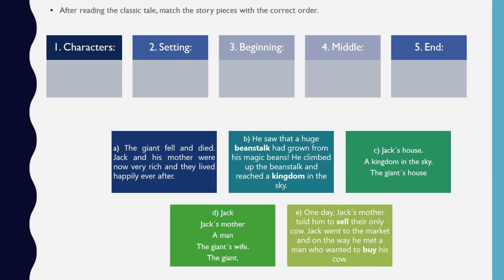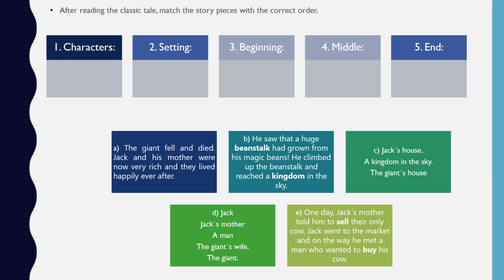Cuentos Clásicos Inglés Primero de Secundaria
Read Classic Tales Unit 2 First Grade of Secondary School.
En este video encontrarás contenido relacionado a cuentos clásicos y cuentos de hadas, tema de la unidad 2 primero de secundaria en la materia de Inglés SEP 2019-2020. Así como el cuento de Jack y las habichuelas mágicas en inglés.
Gracias por tu visita. Recuerda que este contenido esta diseñado especialmente para ti, alumno de secundaria. Que sea de gran ayuda para tus clases de inglés. ;)